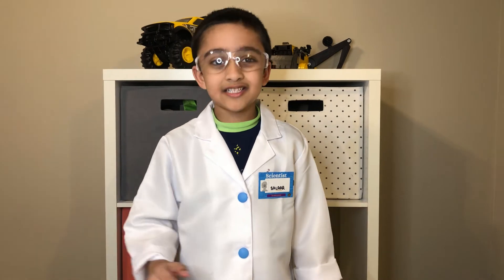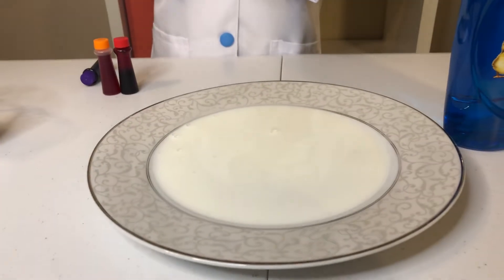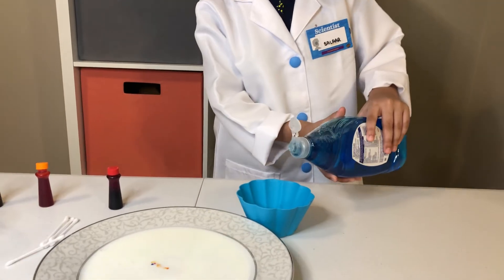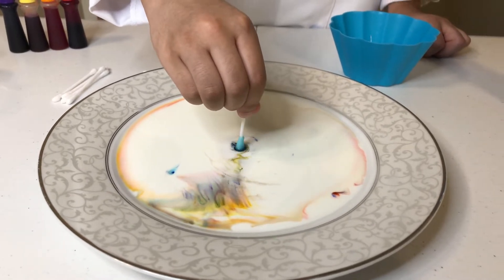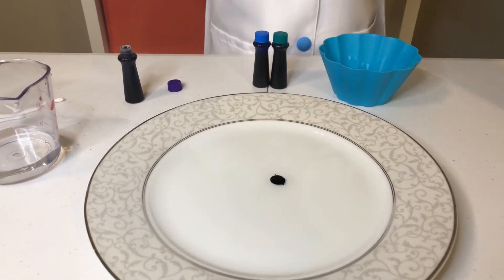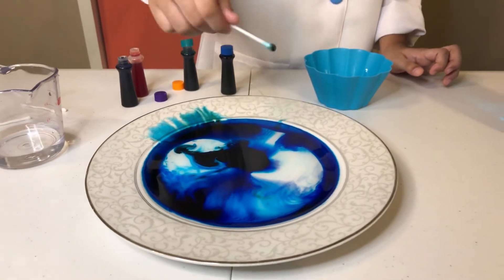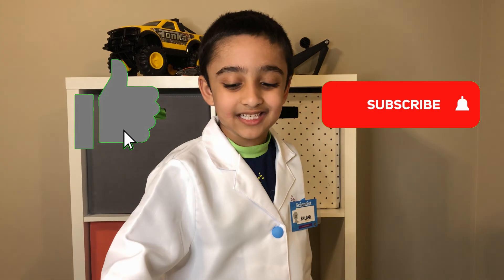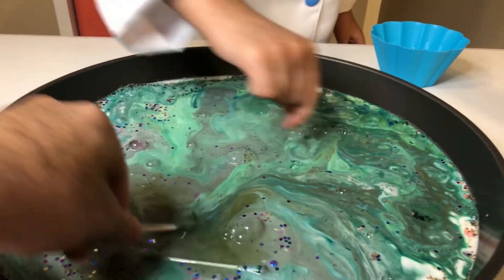Easy DIY Cool Science Experiment For Kids | Color Changing Milk or Magic Milk !!!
Color Changing Milk is an Awesome Science Experiment for Kids at home where they can learn about how colors change with mixing of the Milk and soap.